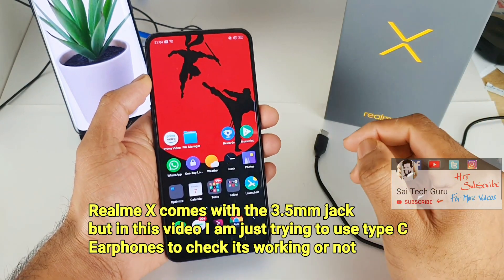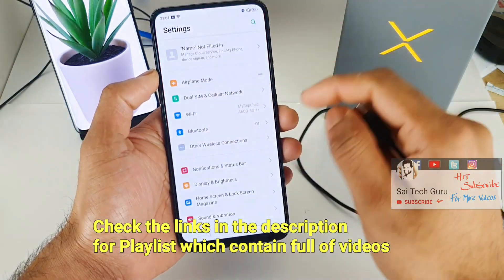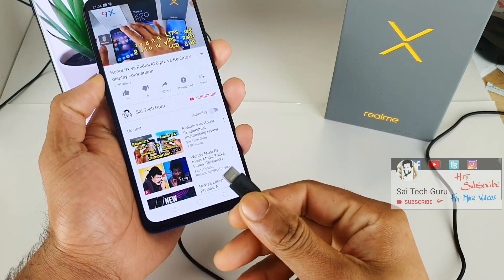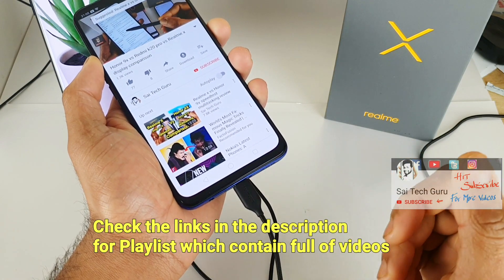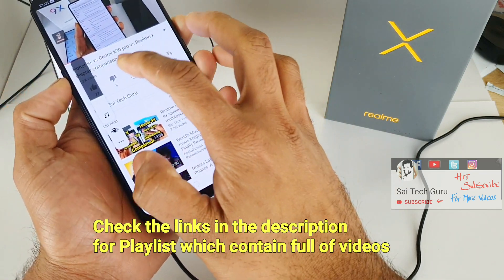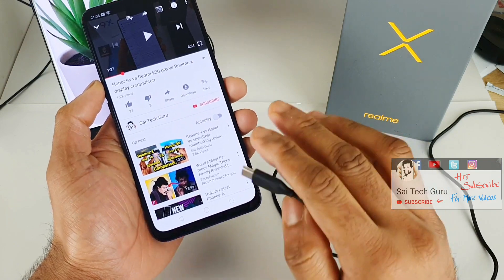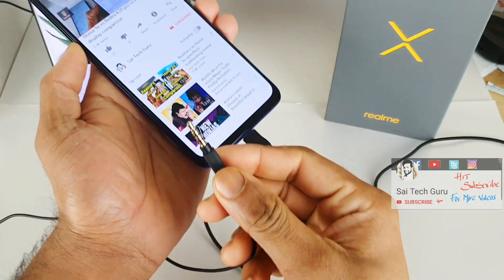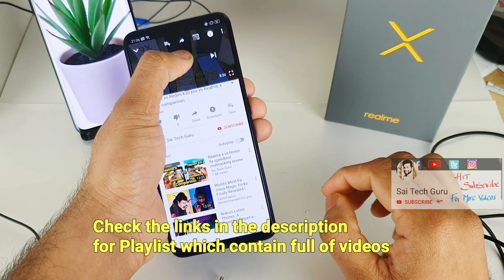Realme X using with type c earphones working or not